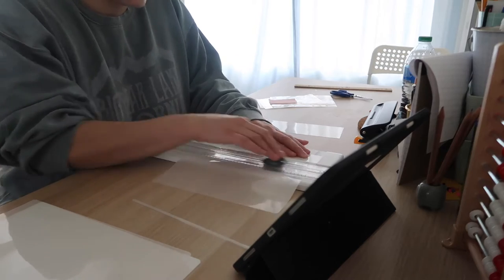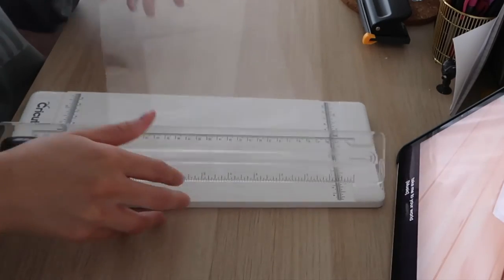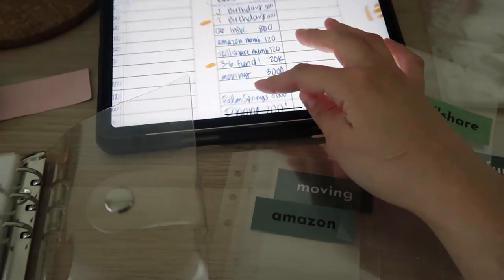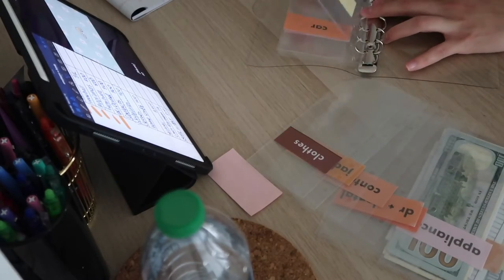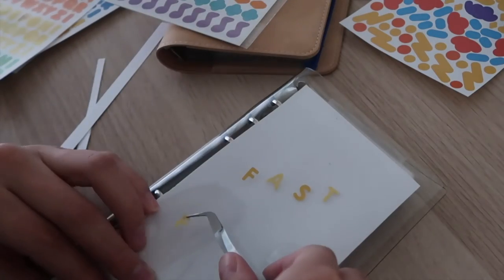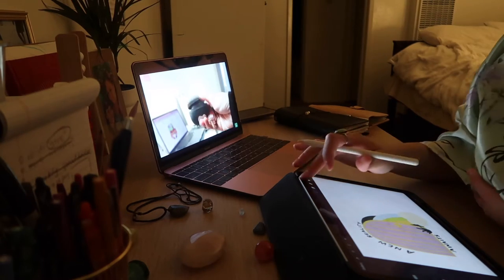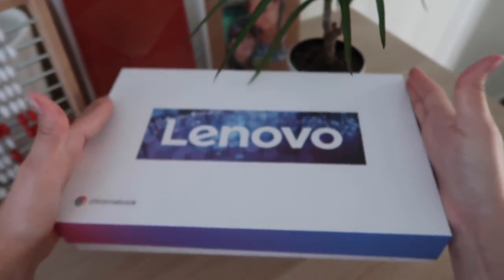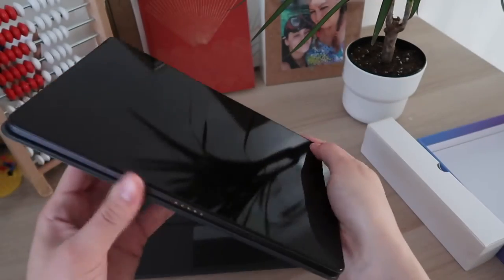🤍DIY Cash Envelopes🤍 Talking Finance, Son's First Laptop? Anxiety Making Art??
In this video I make cash envelopes, sketch a bit and troy gets his first laptop??